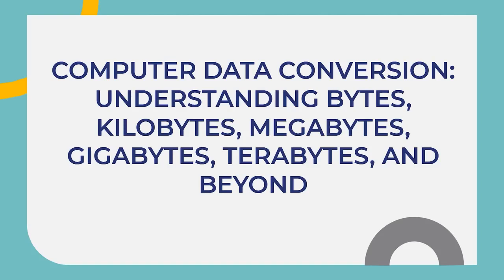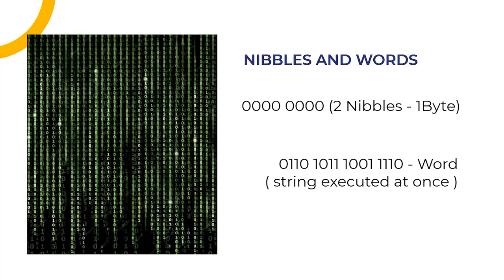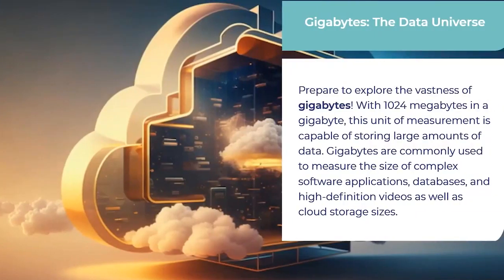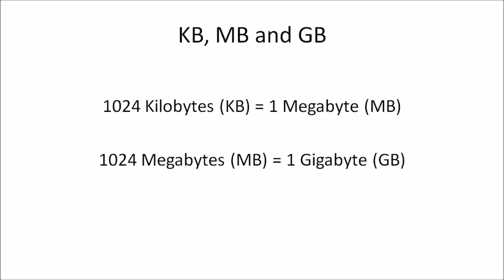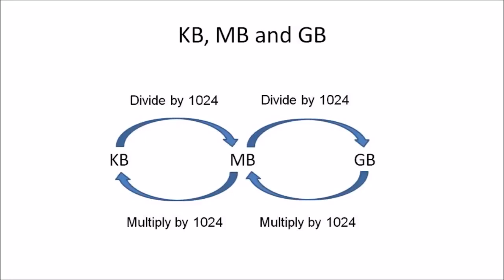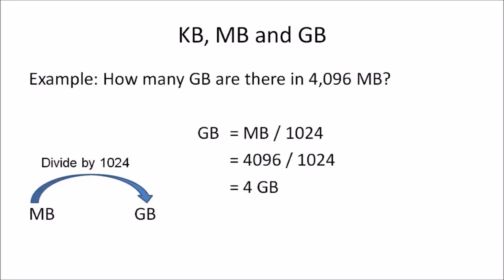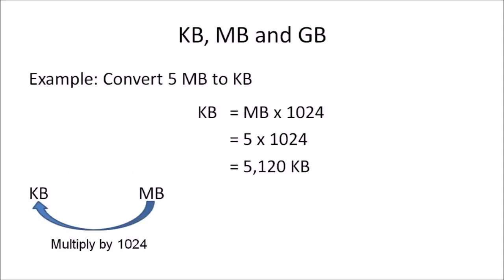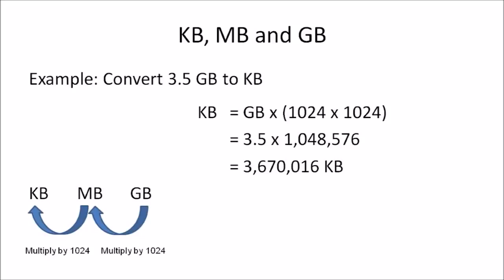Computer Data Conversion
In this video we talk about the different units of measuring data in storages and how to convert between different units